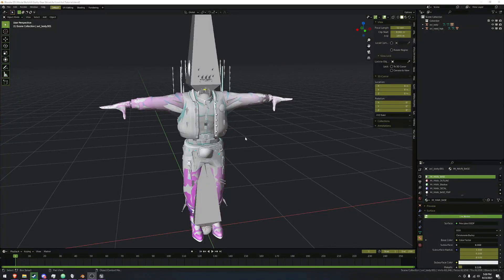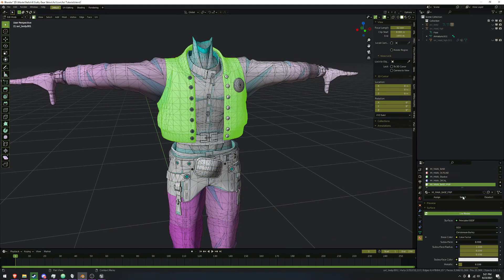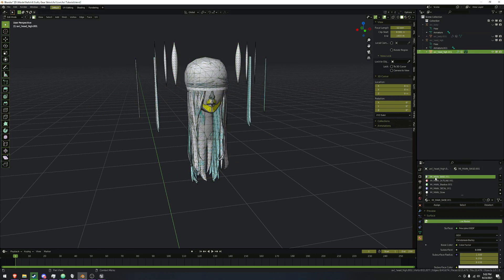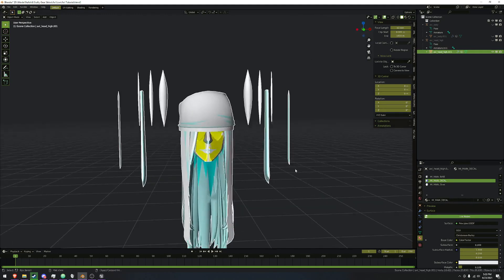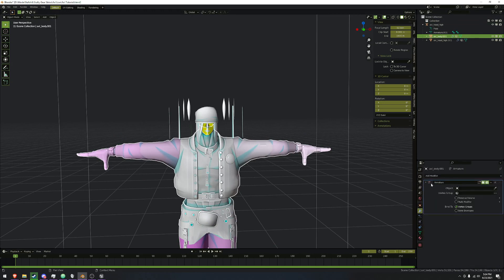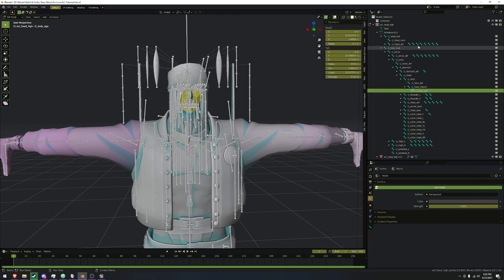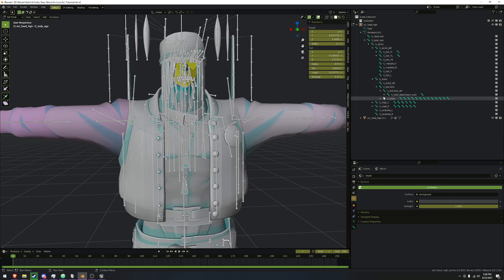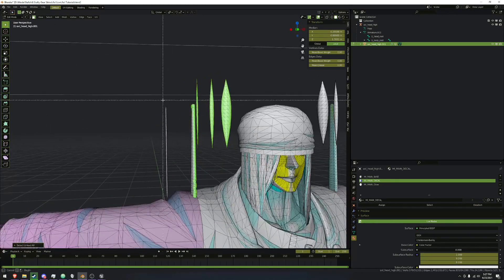Arc System Works to Blender Guide | 2B - Guilty Gear STRIVE Model Fixing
Tutorial on how to fix up an Arc System Works model for general use such as rendering images, animations, or preparing for an export to another program.
(Like to Unity for VRChat or to Unreal Engine)